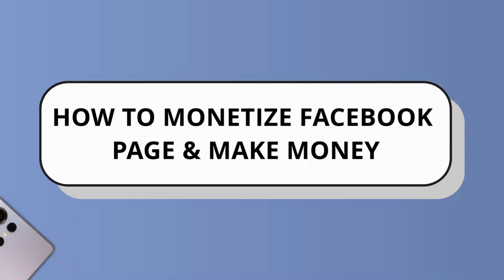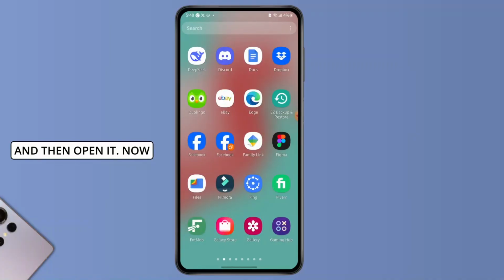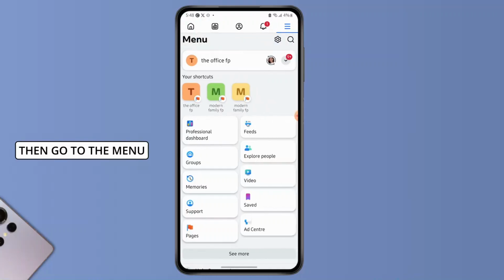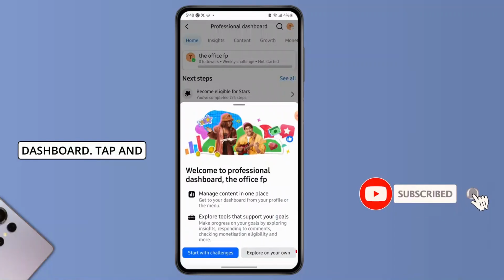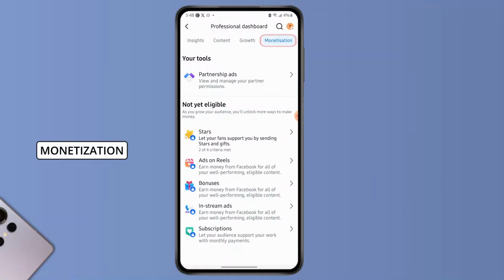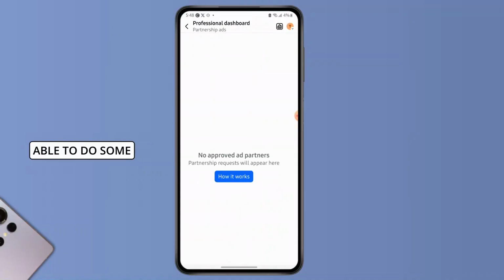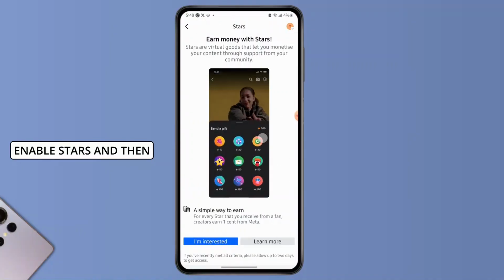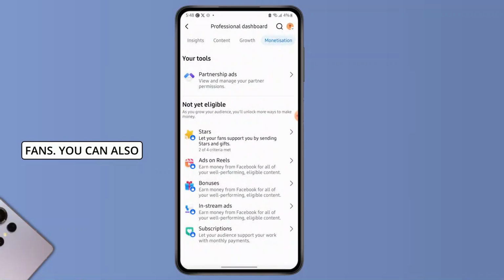HOW TO MONETIZE FACEBOOK PAGE & MAKE MONEY - FULL GUIDE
Intro Paragraph:
Learn how to monetize Facebook page and make money in 2025. Step-by-step guide covering eligibility, content strategies, Facebook ad revenue, fan subscriptions, and brand partnerships. Fix common issues like ineligible pages or monetization disapproval.

What You’ll Master:

Check Facebook page eligibility for monetization

Enable Ad Breaks and fan subscriptions

Optimize content for higher earnings

Troubleshoot monetization disapproval

Track earnings and performance

Avoid common monetization mistakes

Engagement Booster:
Pro Tip: Ensure your page meets Facebook’s eligibility criteria and follows all policies to avoid disapproval.